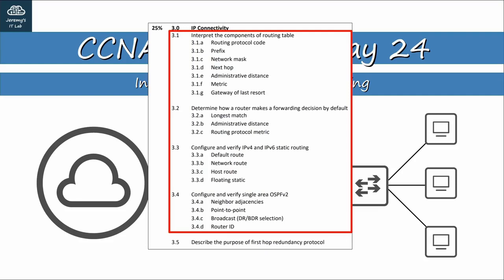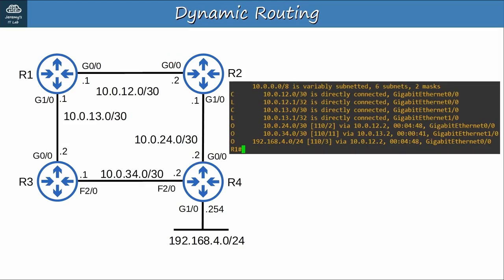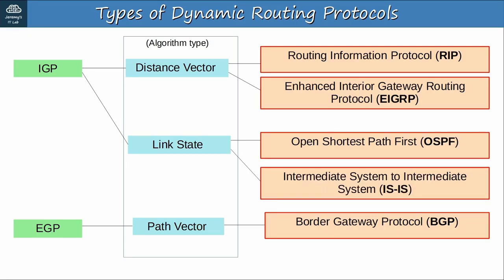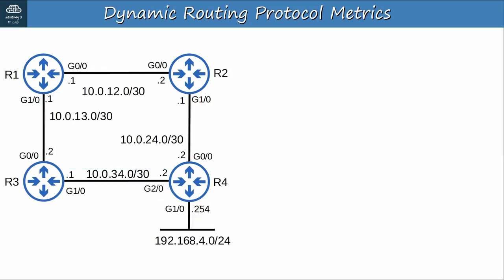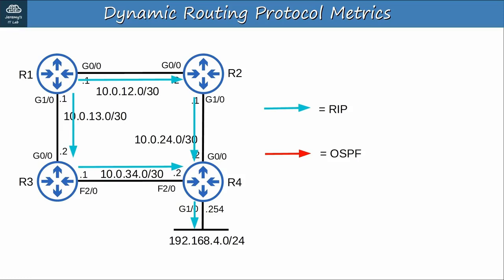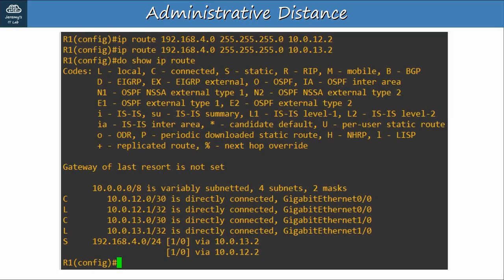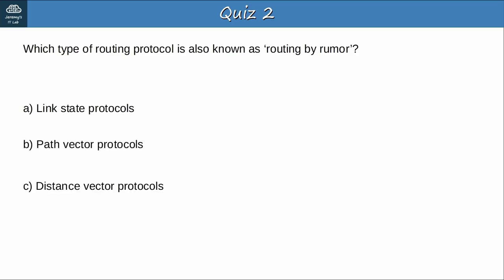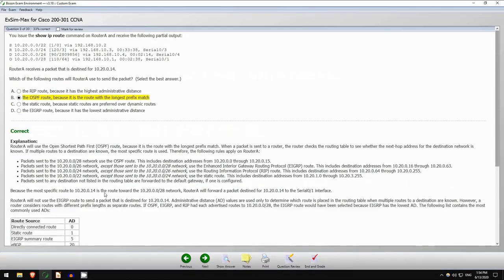001 Lecture Dynamic Routing